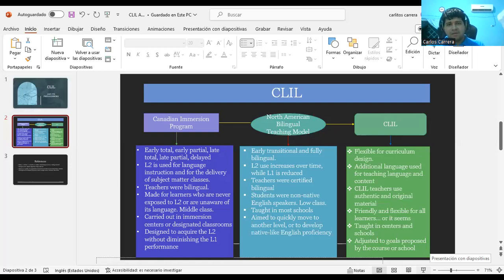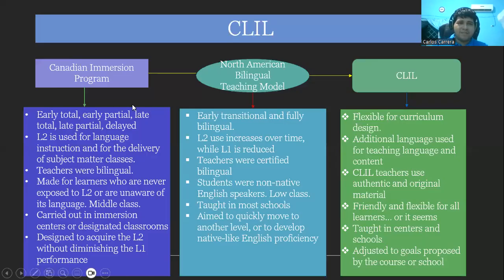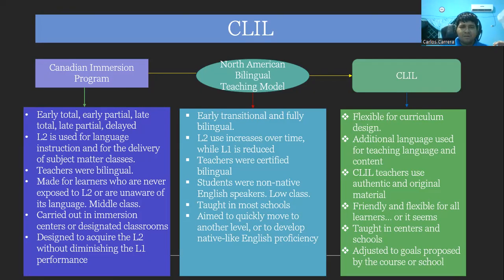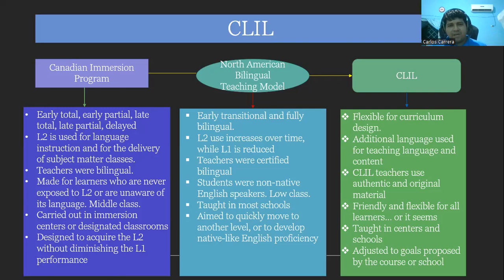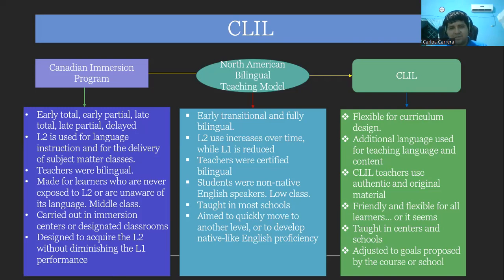CLIL UTPL task